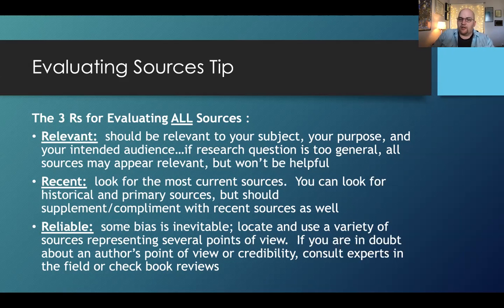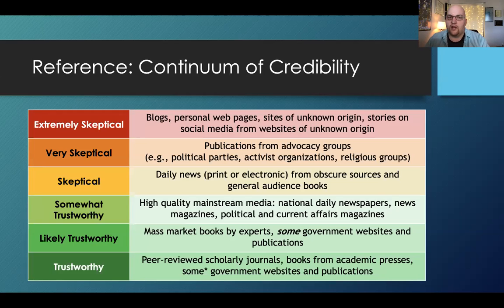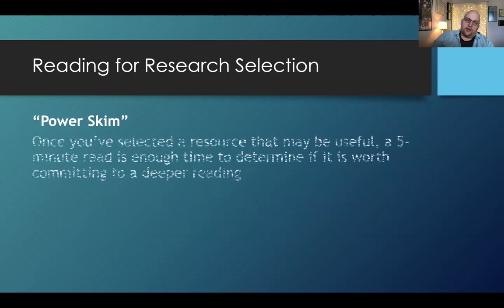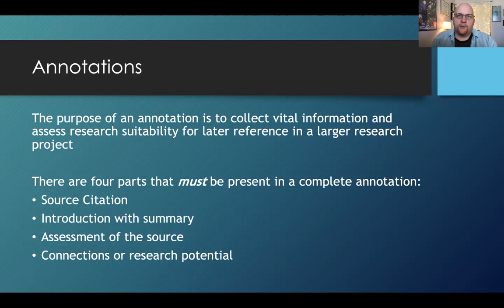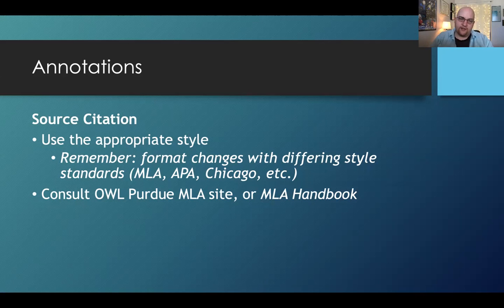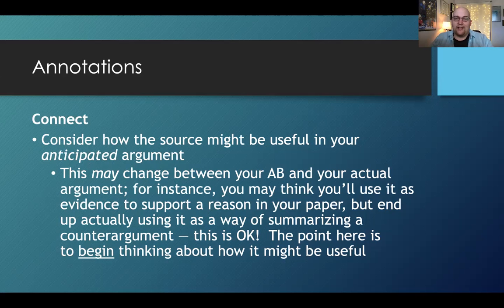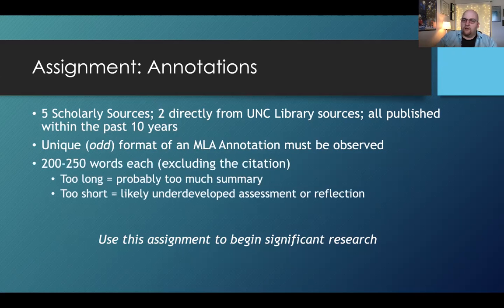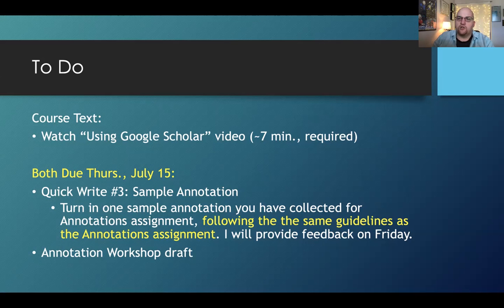Week 3.1: Evaluating and Annotating Research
Shifting focus to annotations an in-depth research evaluation.